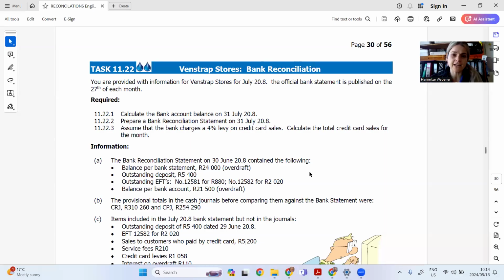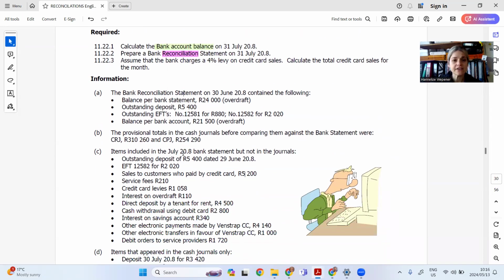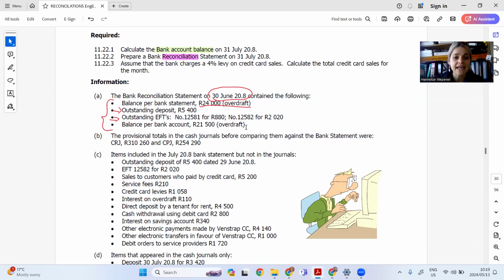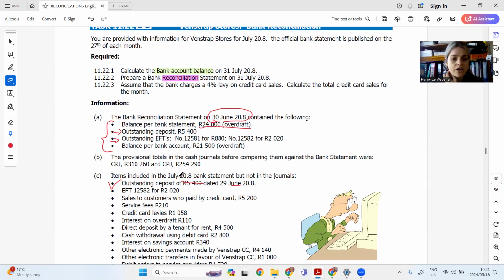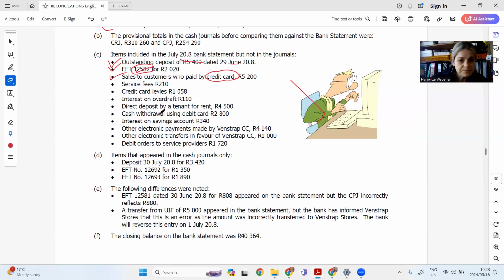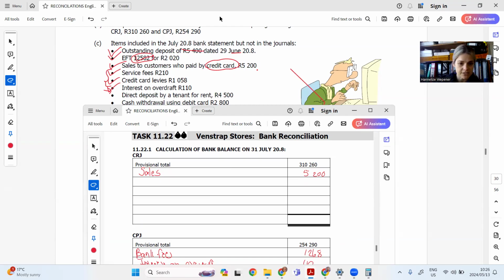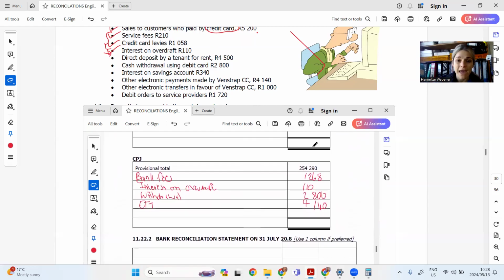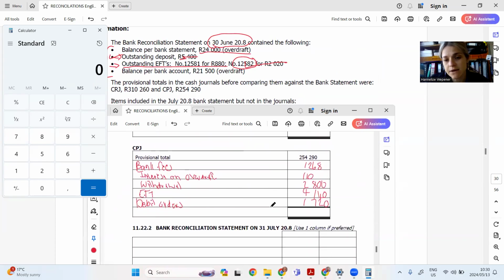Grade 11 - Bank Reconciliation _ Part 1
Please refer to Part 2 for the Bank Reconciliation